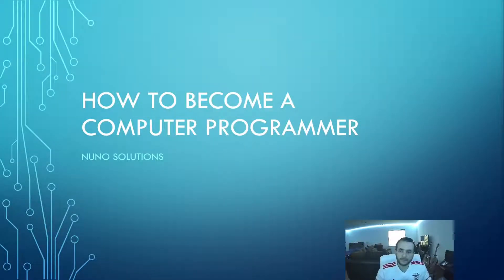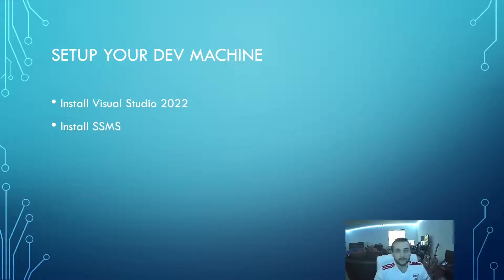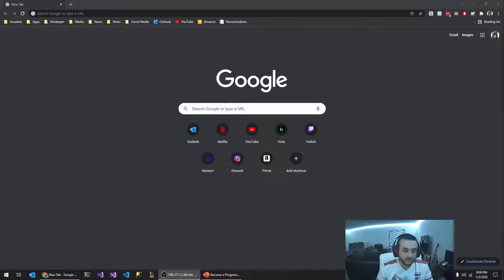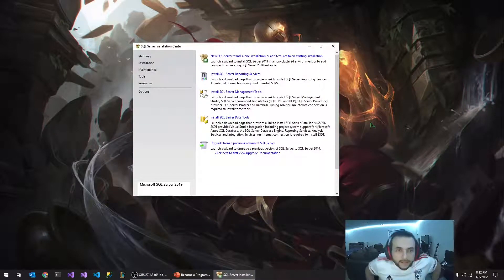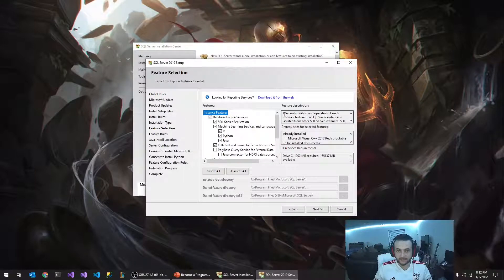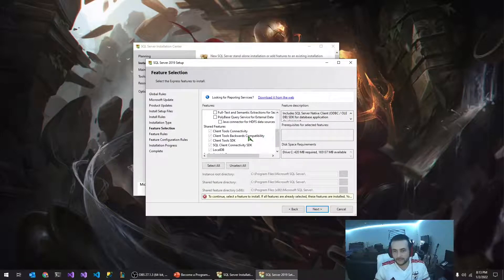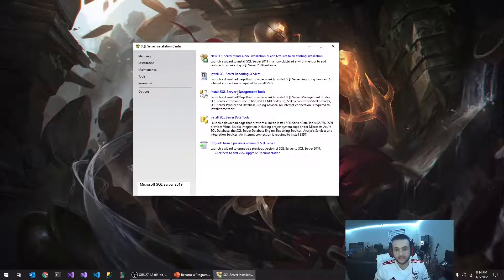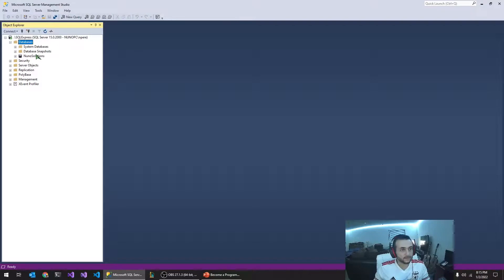Blazor WASM - Developer Tools & IDE (Episode 1)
In Episode 1, first, we install Visual Studio 2022. Second, we install SQL Server Express. Finally, we install SQL Server Management Studio.